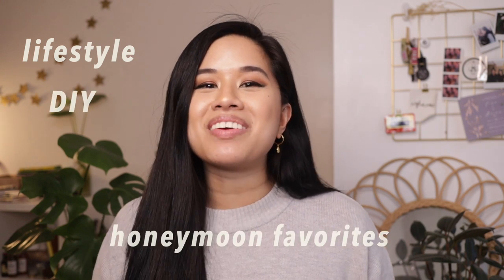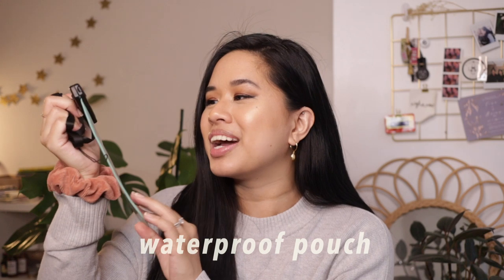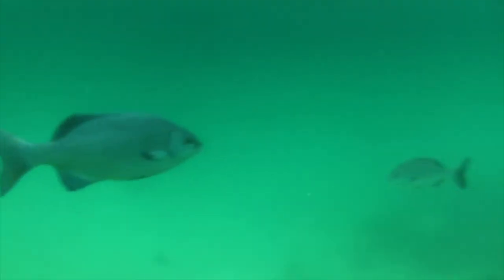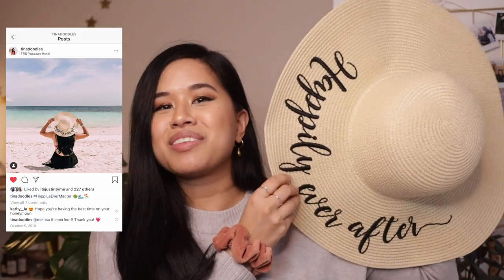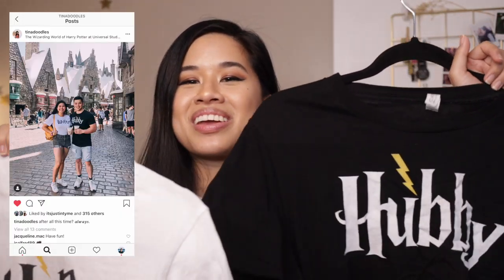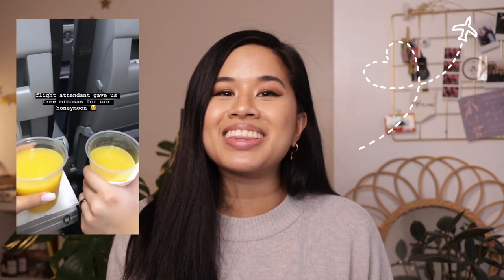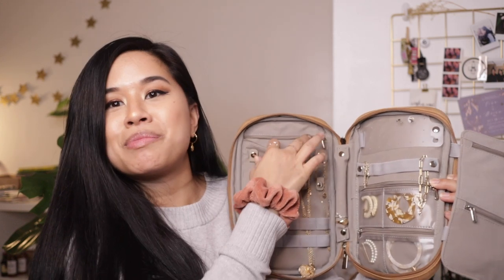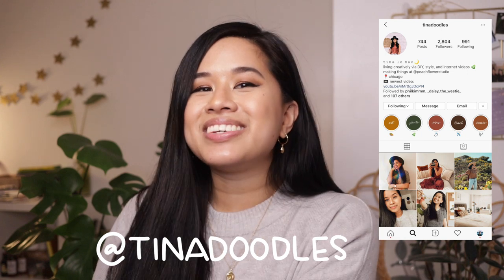HONEYMOON ESSENTIALS + FAVORITES! | Best Travel Must Haves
I've been watching my honeymoon vlogs during this quarantine and knew I wanted to share some of my favorite items with you all! Sharing some of my travel must-haves and tropical accessories for some cute honeymoon pics. Don't forget to check out my travel essentials if you need more recommendations! Hope you all are staying safe and can start planning your honeymoons soon.

PRODUCTS MENTIONED
✧ Waterproof Phone Pouch Case
✧ Happily Ever After Hat
✧ Asymmetrical Slide Sandals
✧ Matching Shirts (the one I bought isn't available anymore, boo!)
✧ Travel Jewelry Organizer